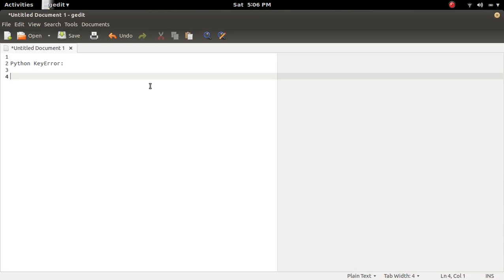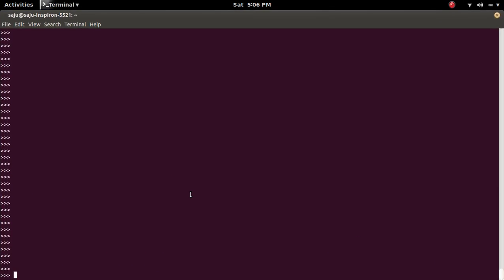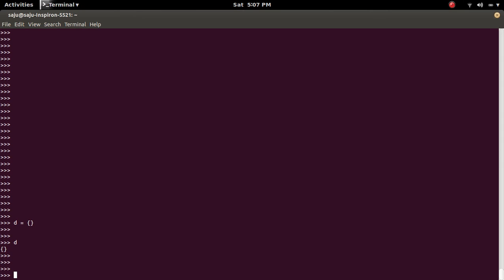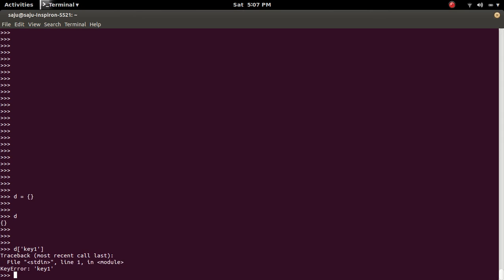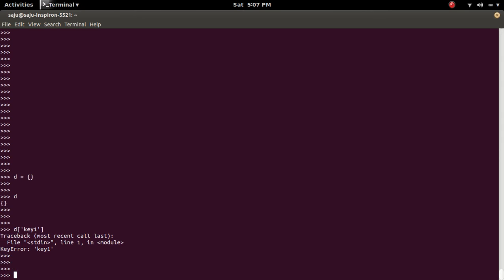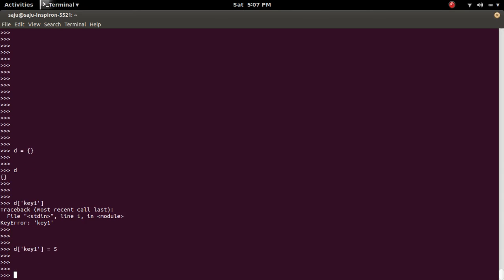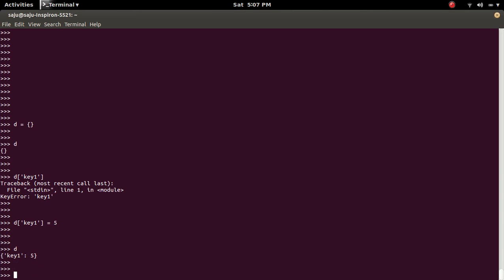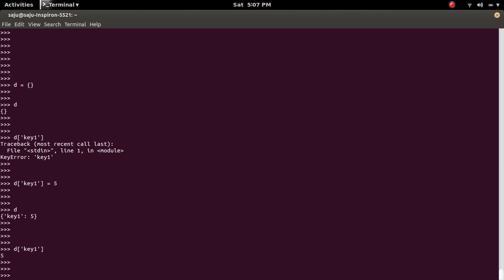Python KeyError: name